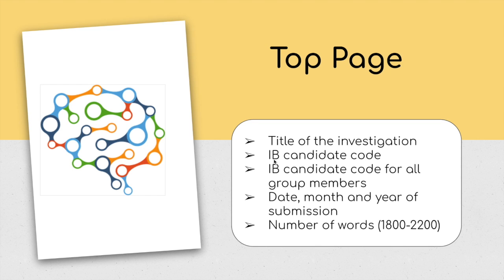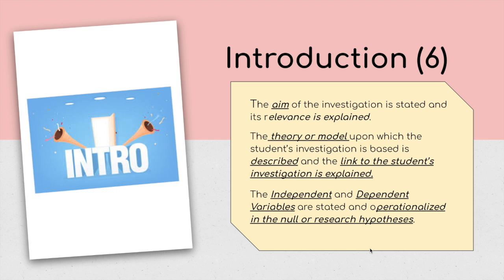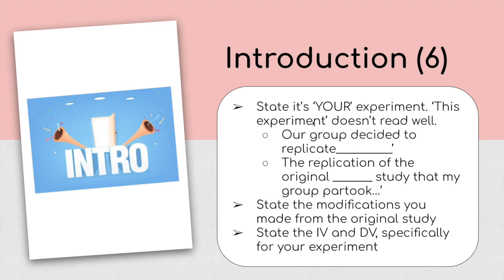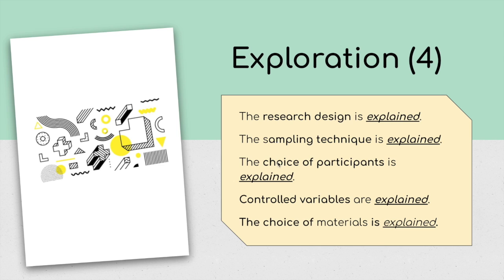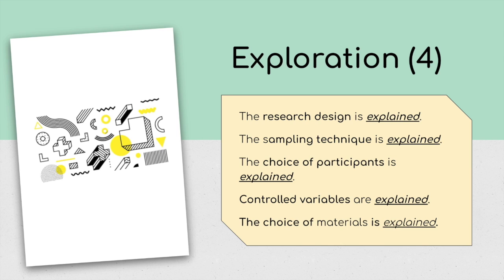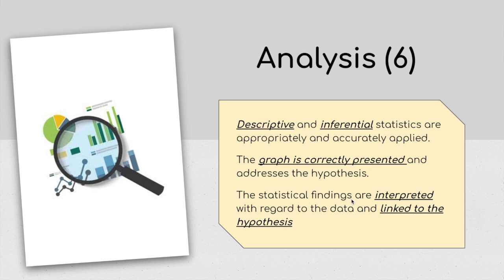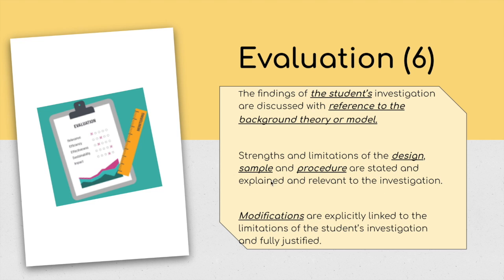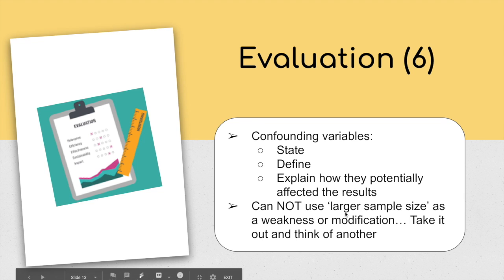IA feedback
This video is about IA feedback